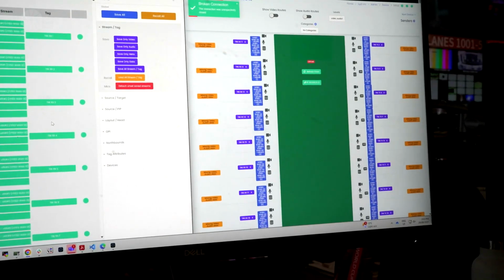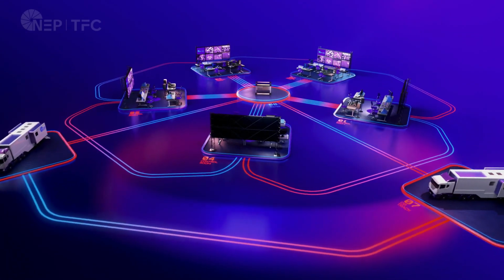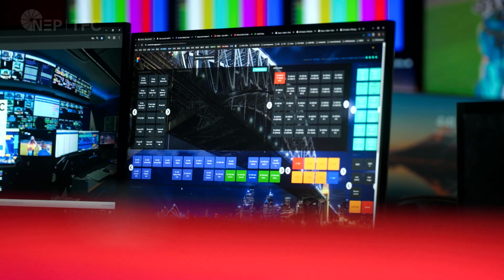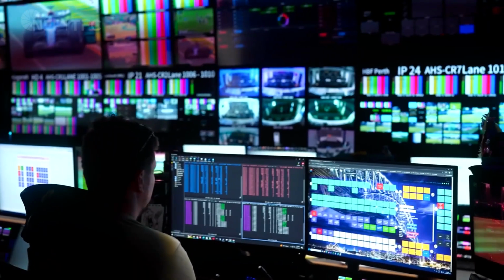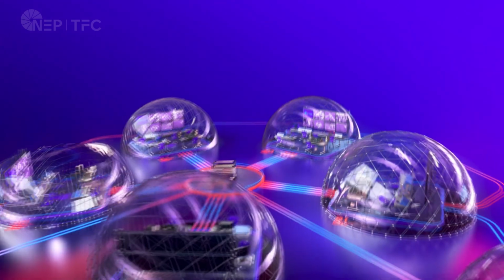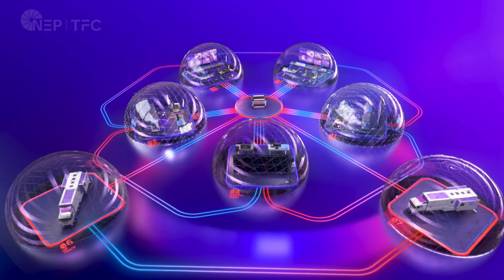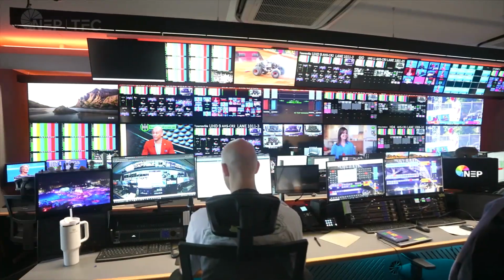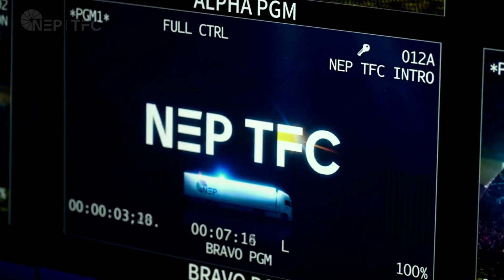NEP's TFC Explained | How it Works Behind the Scenes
NEP engineers developed the TFC broadcast orchestration platform to simplify the use of IP in live broadcast.

This latest video installment, “TFC Origins”, focuses on the theory behind TFC, and how it is applied in today’s broadcast environment.

NEP’s TFC engineers and technical experts are onsite this week at the 2025 IBC Show in Amsterdam, showcasing this industry-changing solution.

TFC by NEP, the future of live broadcast.